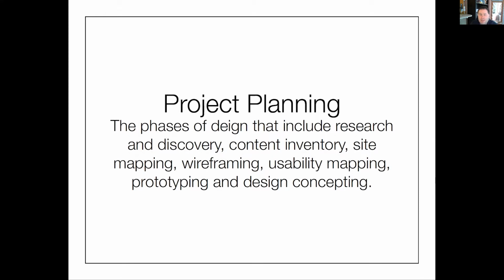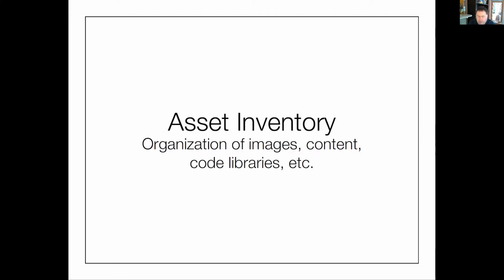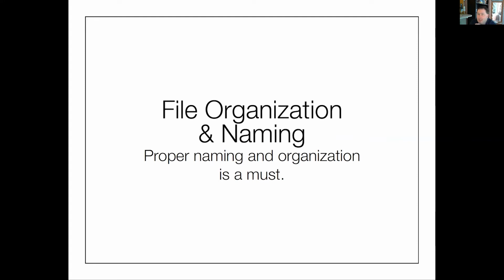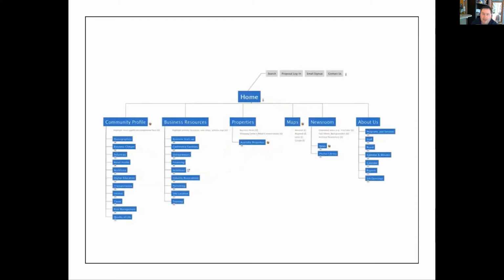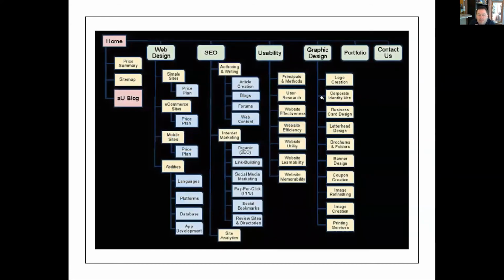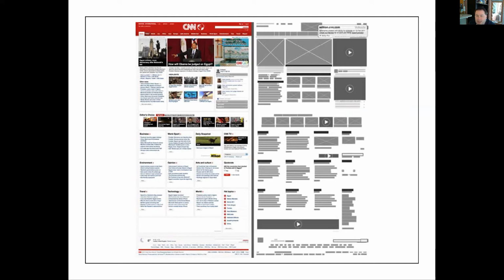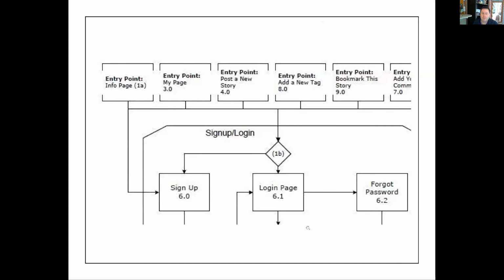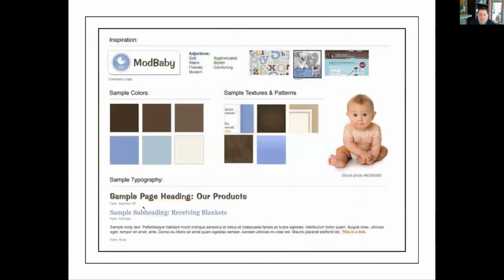Graphic Studio 3 - Website Planning